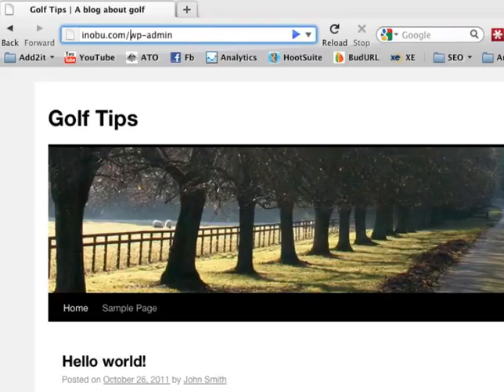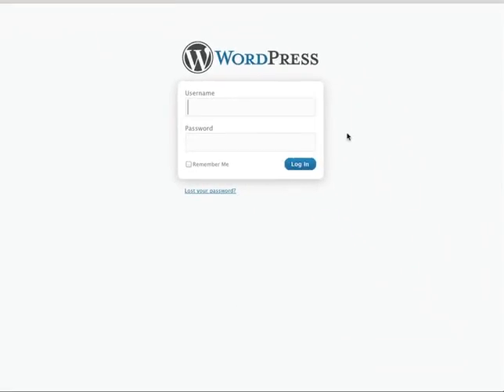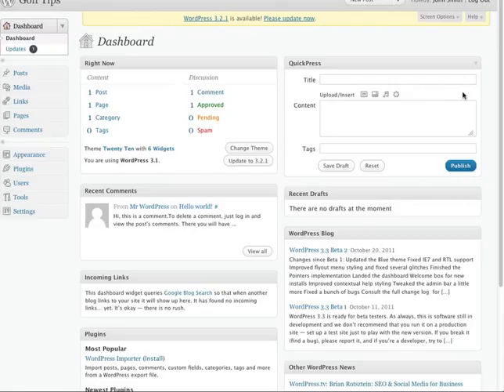How To Access Your Wordpress Blog